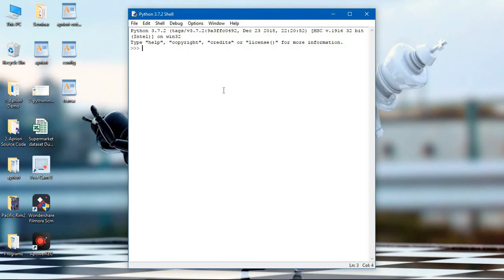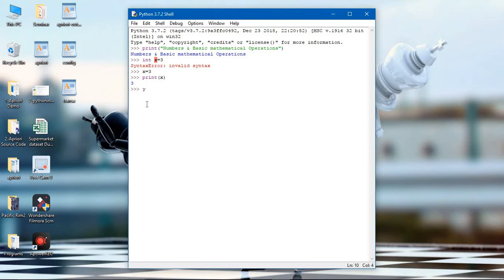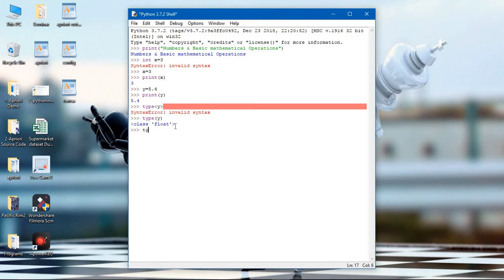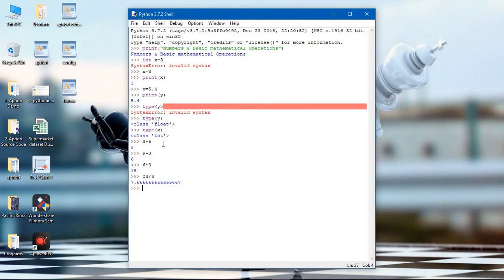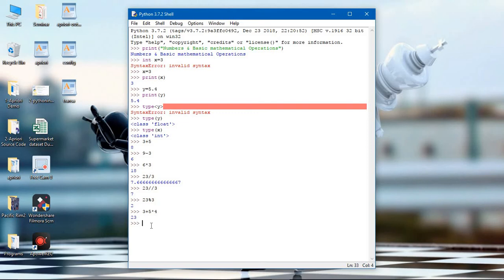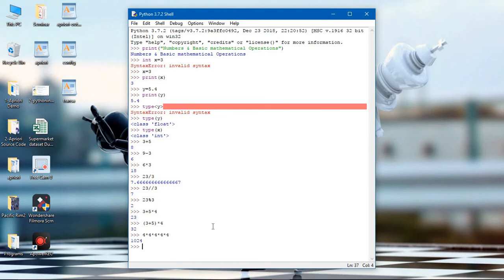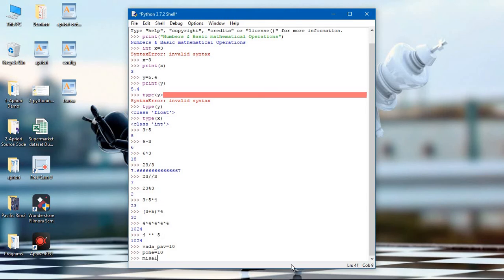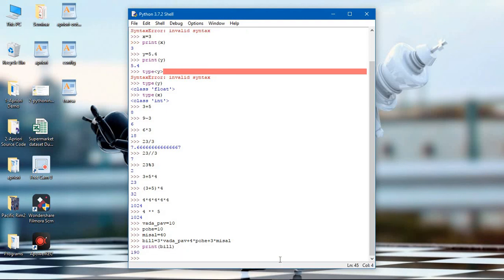Python Tutorial #2 For Beginners (Declaring Integer Variables & Basic mathematical operations)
Learn how to declare integer variable & how to perform basic mathematical operations in Python. In the next videos, we will discuss various things like variable declarations, string operations etc.